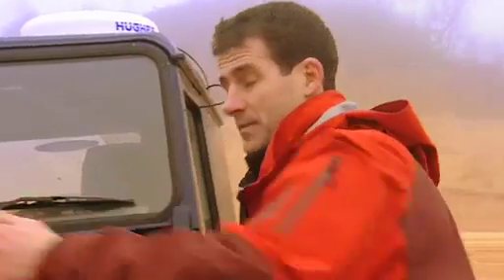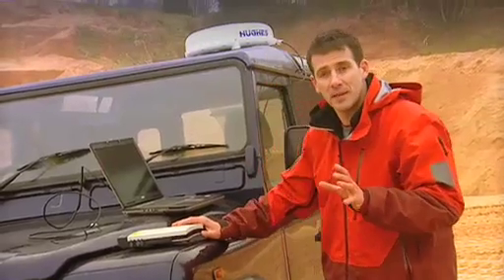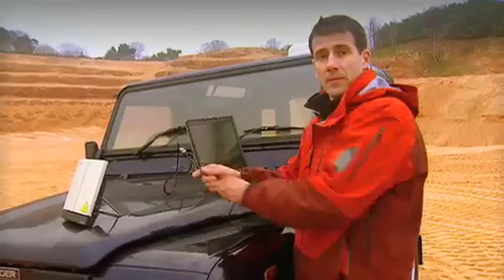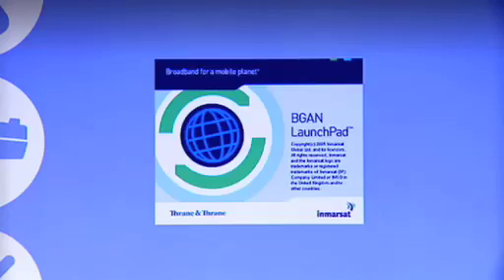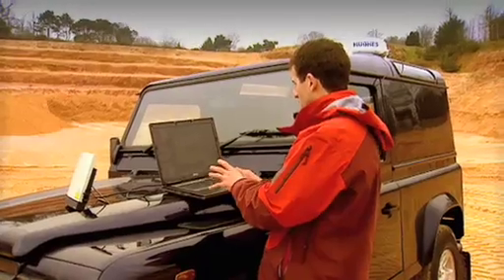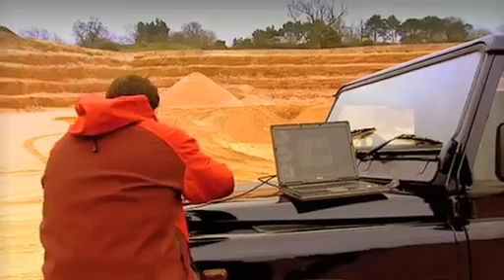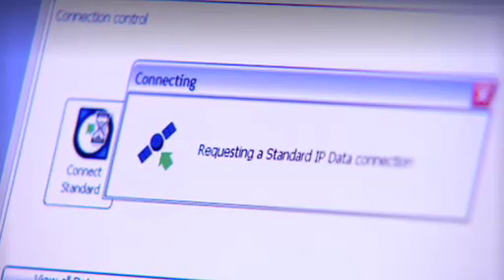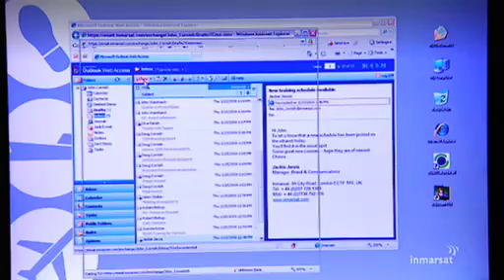Inmarsat BGAN Setup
See how fast and easy it is to get phone and Internet service anywhere on the planet. OODAlink includes BGAN hardware and services in a fully integrated communications kit that includes 4 cordless phones, a Wi-Fi router, and power system (with a solar blanket) to keep you connected no matter what.